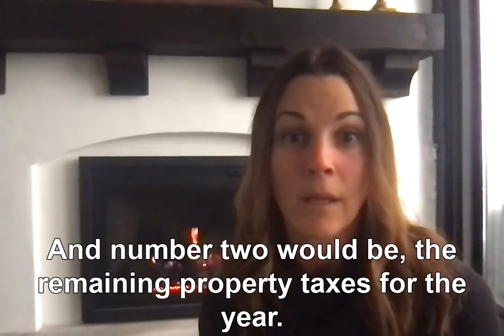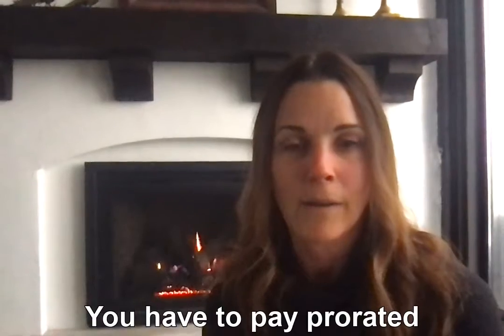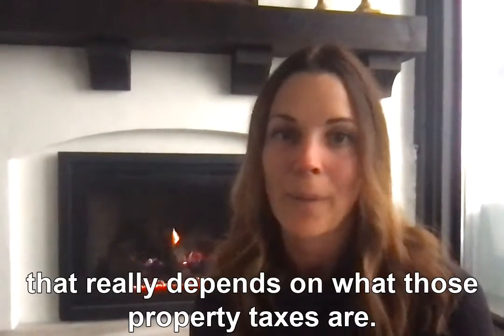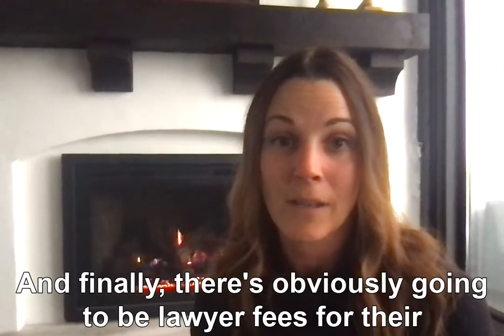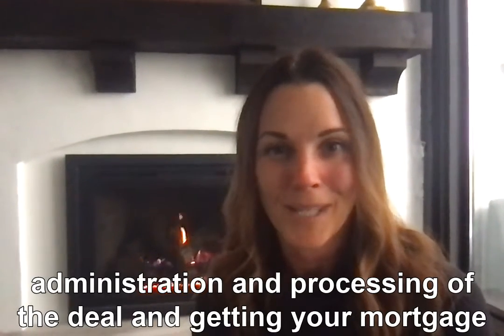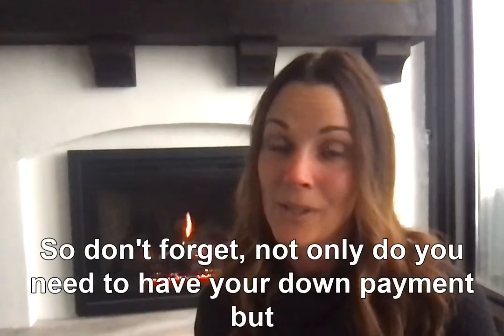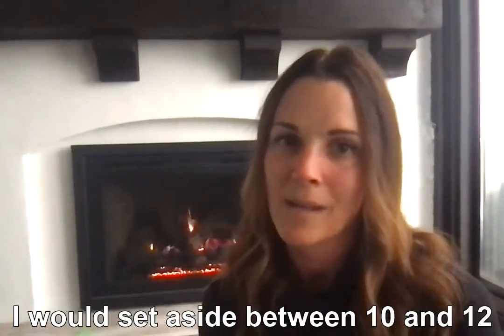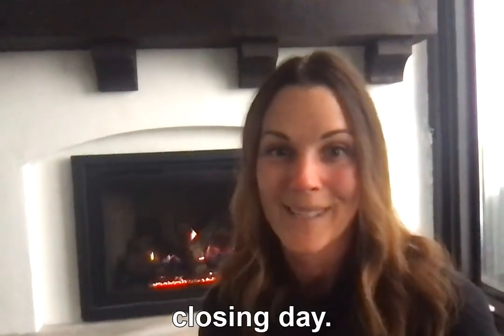Closing Costs for Buyers in Ontario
Thinking about buying a house in Ontario? Don't forget to plan for closing costs! Join me as I give you a quick recap of closing costs in Ontario. (P.s. If you're from Toronto, you're going to want to know this!).

HAVE QUESTIONS?